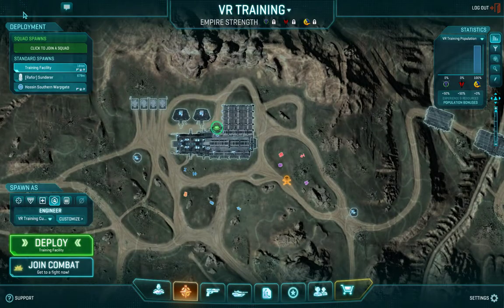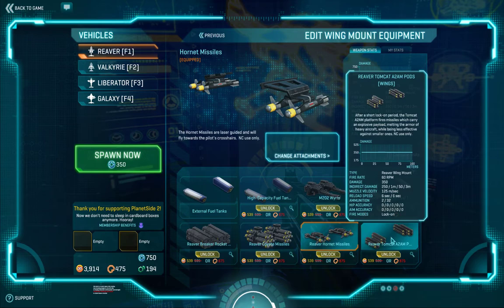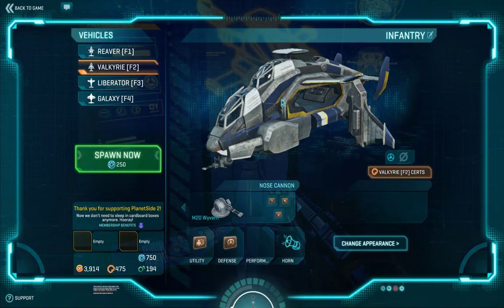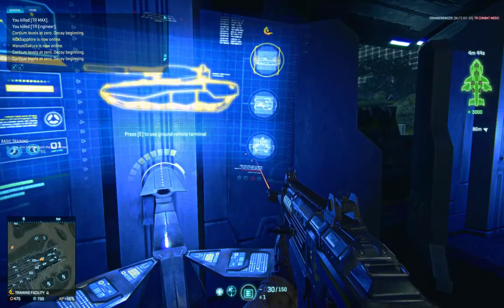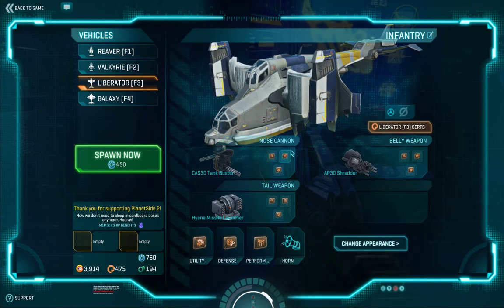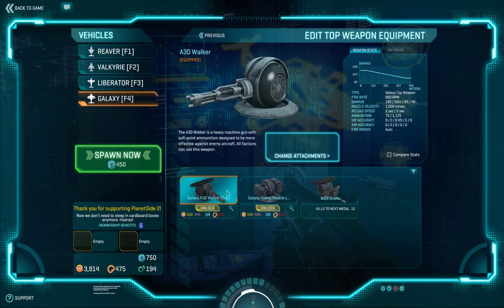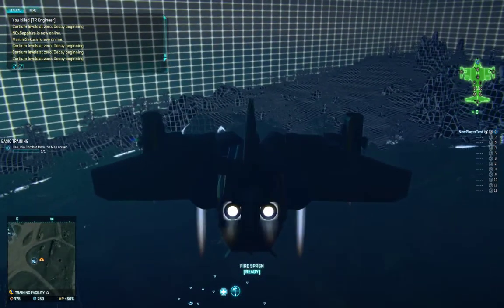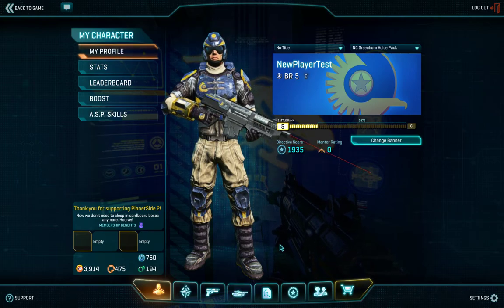5 Planetside 2 :: Aircraft Basics in the VR training zone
This video goes over the basics of aircraft.
It will cover equipping the aircraft with utility, defense, airframe, and weapon(s) including scopes, magazine/reload, and ammunition options.
As with ground vehicles, it is a good idea to get some practice/training in the VR training area before getting involved in a fight.
Nothing cost nanites in the VR Training area so you can crash as much and as often as it happens without worry of needing to wait to pull another aircraft or ground vehicle.
In VR Training, your character has access to everything in the game, so you can even bling out with things that would usually cost DB cash.
Don't worry if you crash. You're in the training area for a reason.
It is better to get use to flying in VR training before you take to the skies with the sky knights (aces) in the air in actual combat areas.
Practice flying in both 1st and 3rd person modes.
Fly out to the tower in the southeast on the map to practice landing on the landing pads in order to gain more ammunition for your weapons. Practice flying near or around trees while not running into them. Practice strafing runs on ground vehicles near the deployment area.
Remember :: It's best practice not to purchase items while in the VR training area. Wait to make purchases while you are on a continent. You can safely set-up builds or make purchases while on the deployment screen.